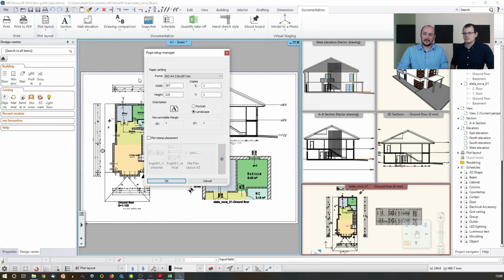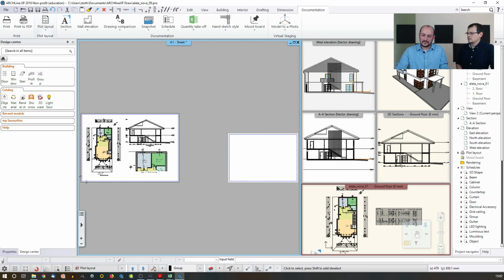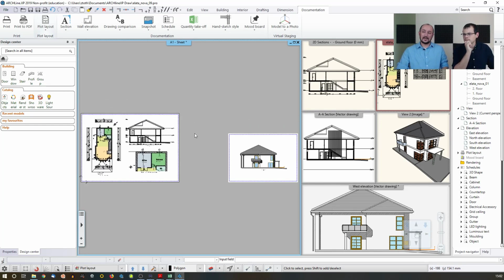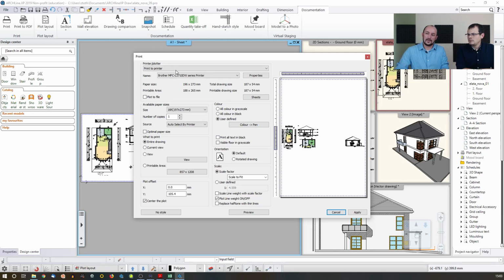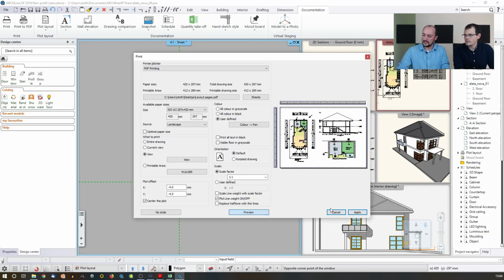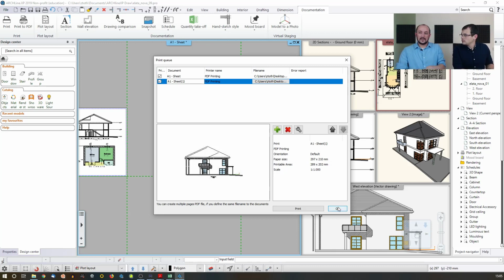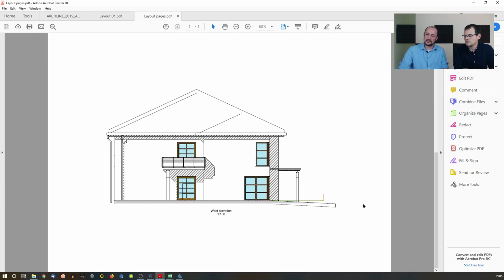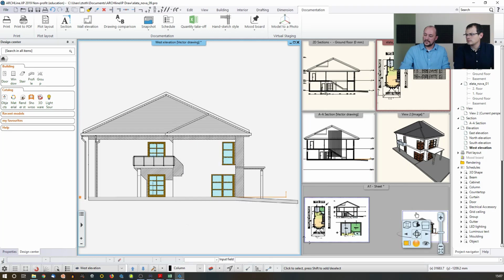Architectural tutorial part 2: Multi-page PDF - ARCHLine.XP